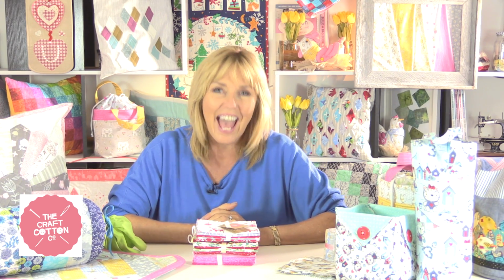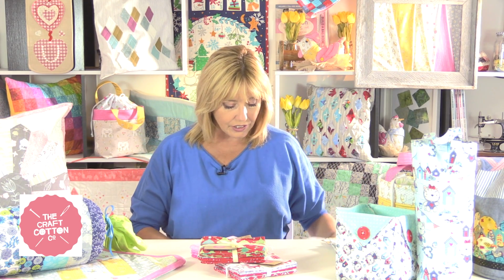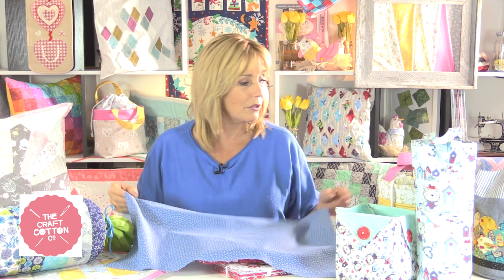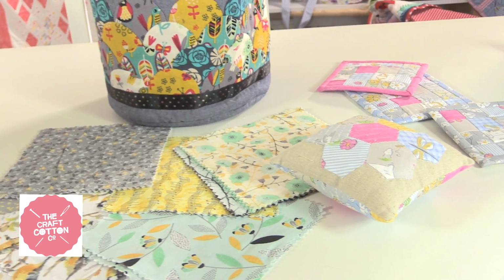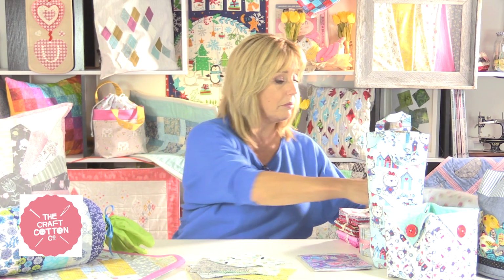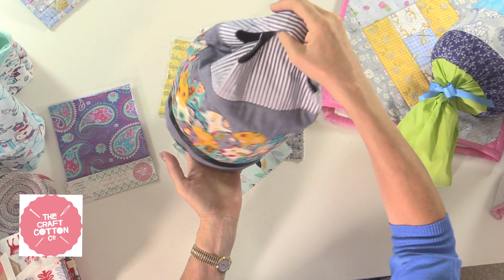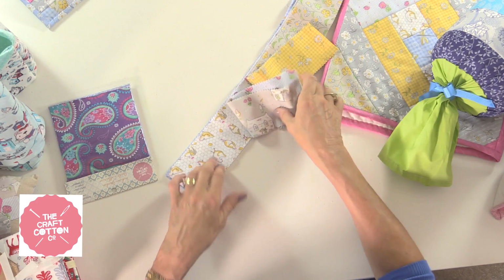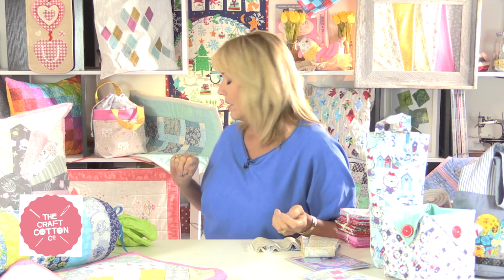Ideas for Fat Quarters and Fabric Strips with Debbie Shore | Hobbycraft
Discover great ideas for using Craft Cotton Company’s pre-cut fabrics, whether fabric strips or fat quarters, with the help of Debbie Shore! The sewing expert shows you some fantastic projects that can be made with pre-cut fabrics, ideal for getting you inspired.

Check out cushion covers, fabric boxes, drawstring bags, matching placemats and more – made with a single set of fat quarters! You can choose from our vast range of fabrics to enjoy coordinating patterns of high quality cotton material.

As well as the pre-cut fabric projects we’ve already covered, they will also be perfect for patchworks! Debbie Shore shares a few great designs to show you just how incredible the results can be.